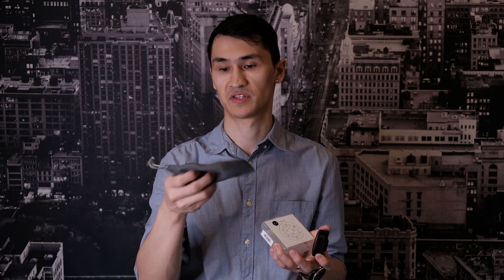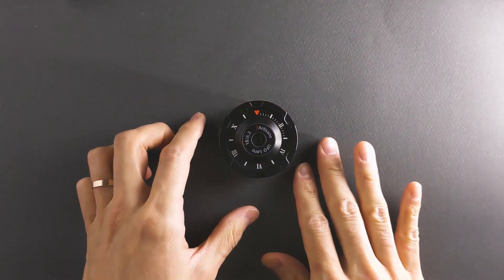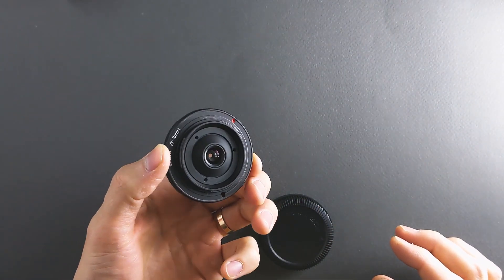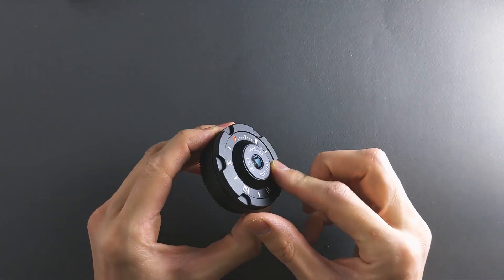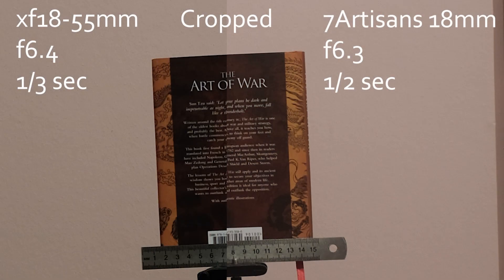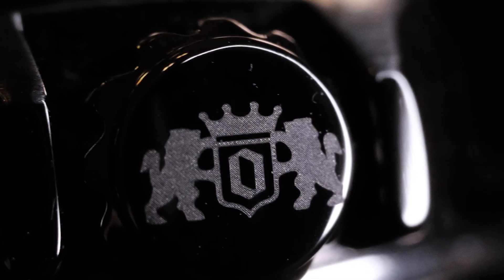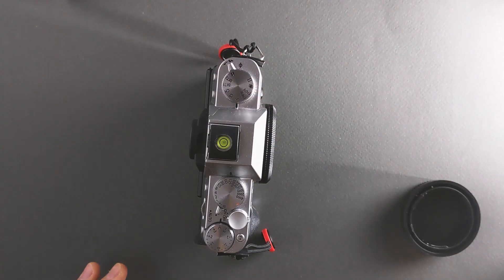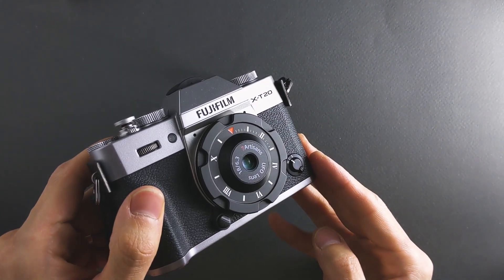7Artisans 18mm f6.3 BodyCap (UFO) Lens Review with Samples. Extremely compact and affordable prime!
My review of the 18mm f6.3 BodyCap Lens. Little chinese manual lens perfect for streetphotography in a daytime!

7Artisans 18mm f6.3 Fujifilm
Amazon US
Amazon UK
7Artisans 18mm f6.3 Sony
Amazon US
Amazon UK
7Artisans 18mm f6.3 Canon
Amazon US
Amazon UK
7Artisans 18mm f6.3 M43:
Amazon US
Amazon UK